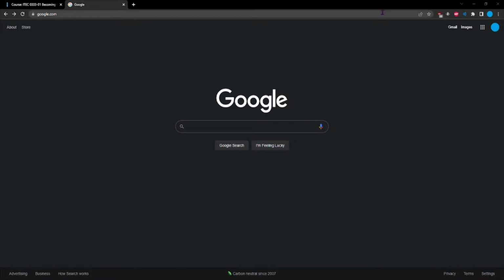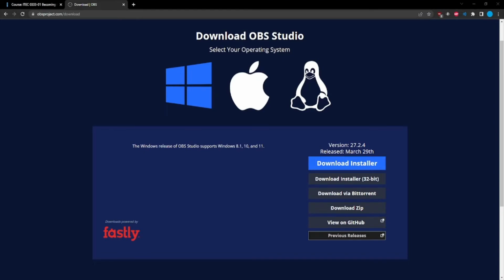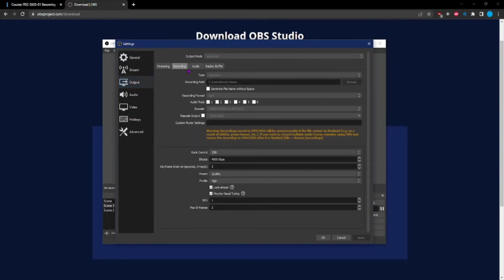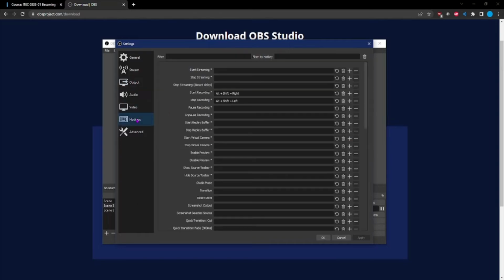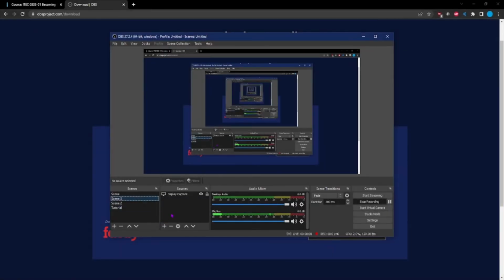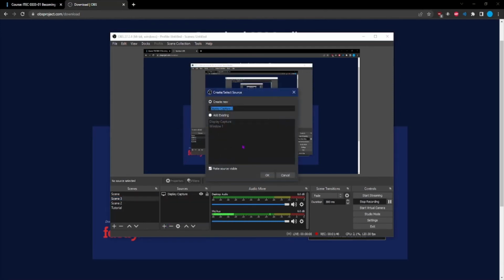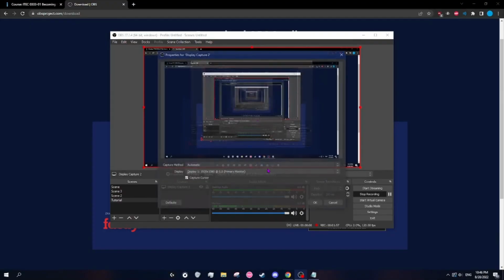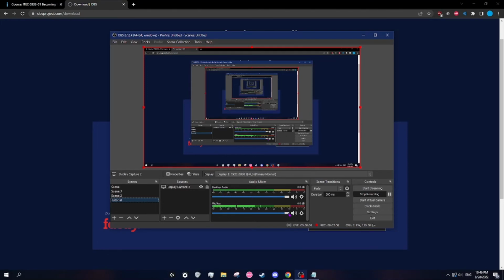Cabral Penullar ITEC333-01 Screencast Tutorial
Tutorial on how to screencast